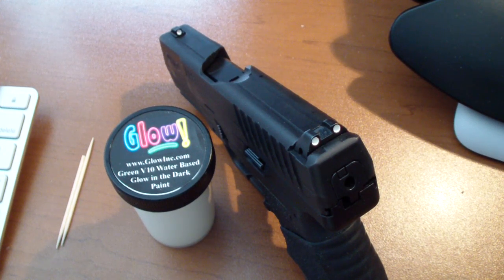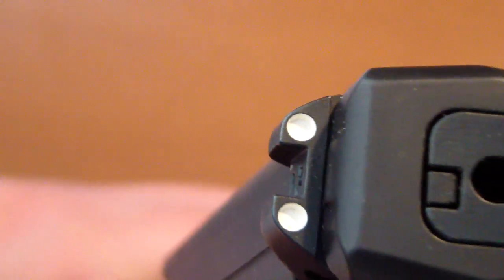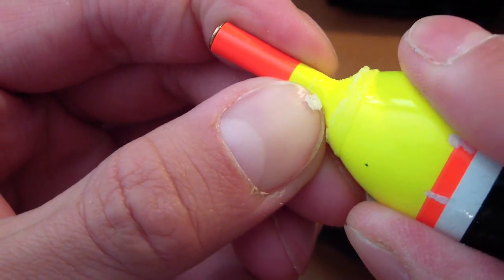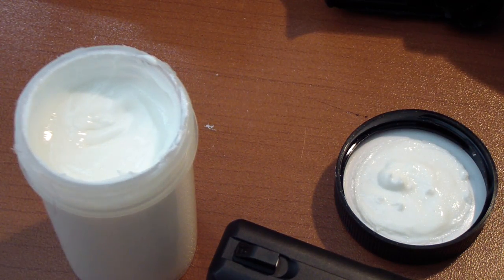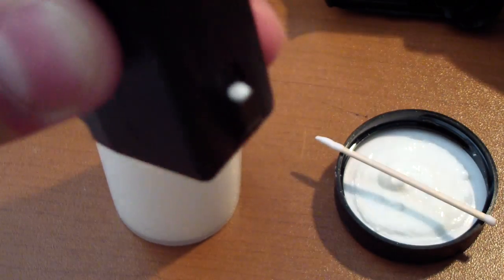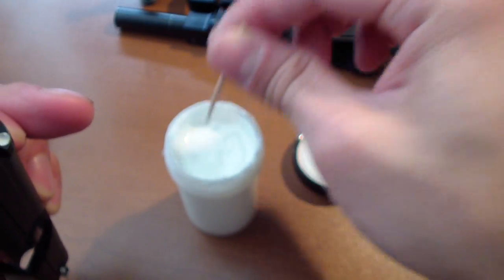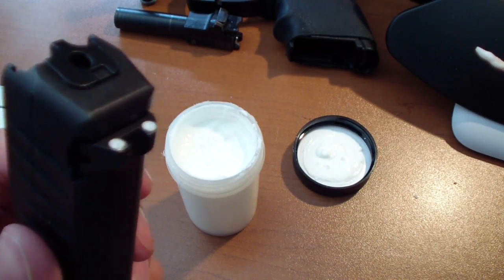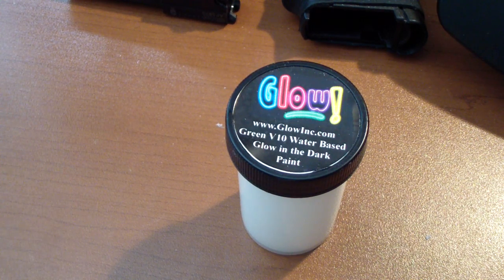DIY Cheap and Effective Method to Adding Custom Night Glow Sights to a Walther PPS by onza04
Direct link to exact product used on amazon

Here is the cheapest and most high-quality effective solution that I could think of in adding night glow sights to your Walther PPS or any gun with recessed sights.

Materials Needed:
- A couple toothpicks
- Glow Green V10 Glow in the Dark Paint (Use URL below)
- Gun with recessed sights
- Steady hands
- Automotive Clear coat / Clear Nail polish / Epoxy (take your pick) this will help seal the V10 Product in place.

Product Details on Green V10 (pulled from glow's website)
.Brightness Rating: Very High (~33000)
.Duration: Very Long (24+ hours)
.Glow Color: Green-Yellow
.Daytime Color: Almost Clear with White-Green Tint
.Brightest Glow Paint Sold Anywhere
.Dry time is 10-15mins

//Your support equals more videos. Please click like if you thought the video was informative.